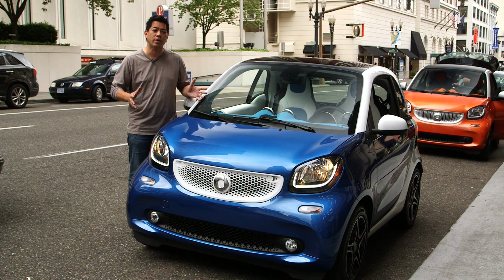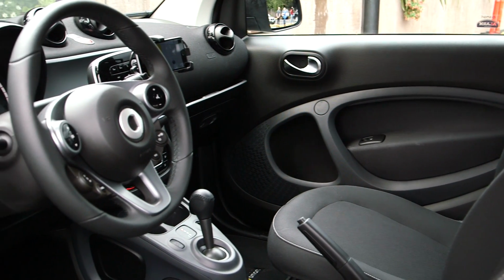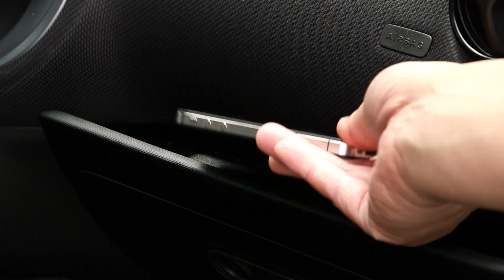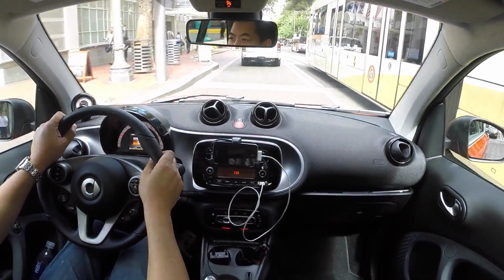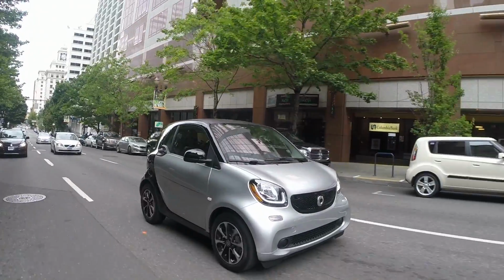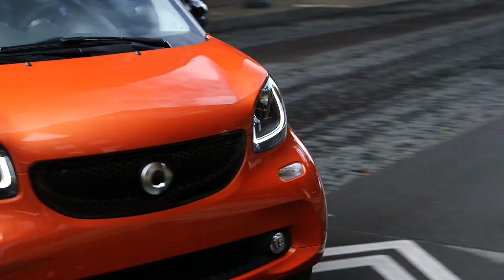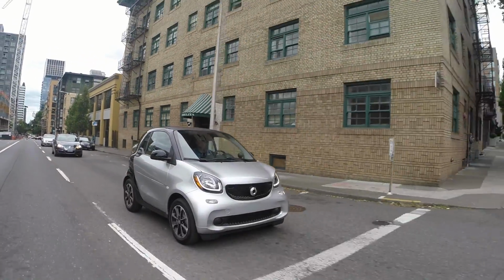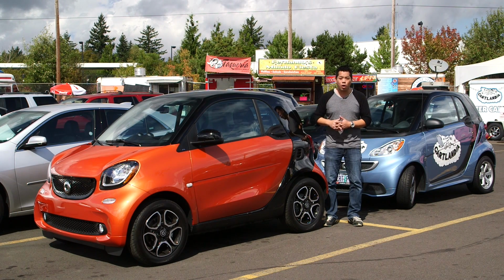2016 smart fortwo Test Drive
With new styling, new engine, and new transmissions, Can the 2016 smart fortwo get any smarter?